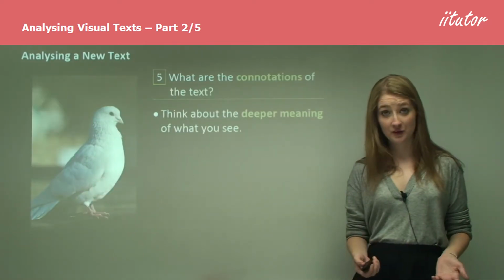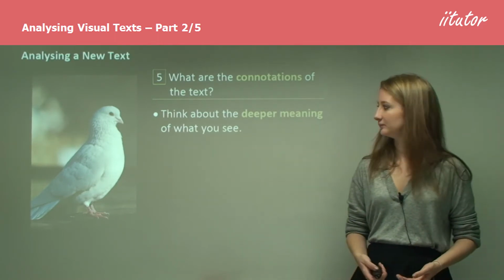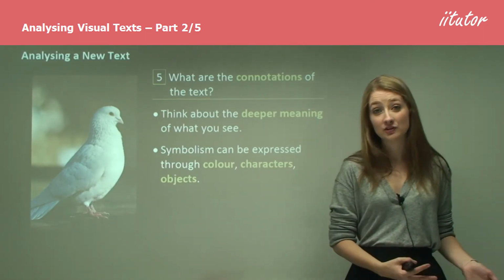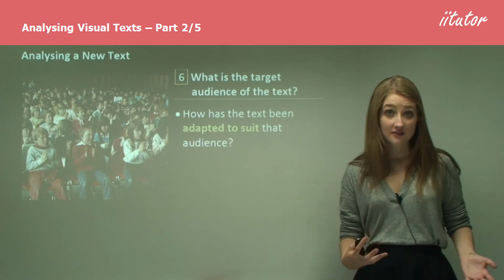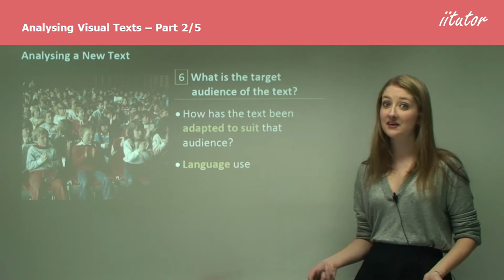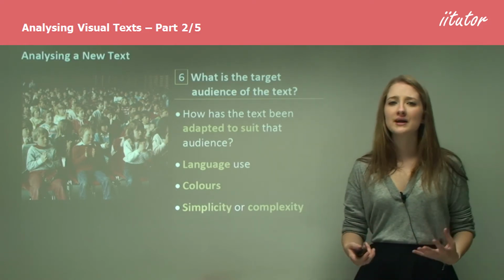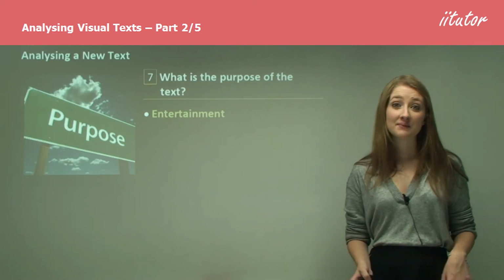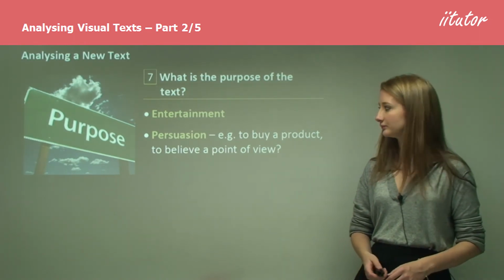Unlocking Visual Storytelling: The Power of Images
Welcome to a captivating journey into the world of visual storytelling! In this video, we delve deep into the profound influence of images as a form of visual text. From photos to advertisements, movies to artworks, and everything in between, visual texts have a remarkable ability to convey messages and emotions without uttering a single word.

Navigating through visual texts can sometimes be challenging, especially when faced with a sea of images, each with its unique story to tell. To help you decode the visual narrative, we provide you with a comprehensive checklist that ensures you never miss a crucial element when analyzing these powerful visuals.

🔍 In this video, you'll learn to:

Identify various types of visual texts, whether they are photos, films, advertisements, or more.
Analyze the structural components, from titles to the arrangement of images and accompanying text.
Recognize standout features like bold fonts, focal points, color contrasts, and elements that evoke surprise or shock.
Unearth the underlying main ideas conveyed through headings, emphasized visuals, repetition, and essential keywords.
Delve into the connotations hidden within the images, exploring symbolism through colors, characters, and objects.
Understand how visual texts are adapted to their target audience, from language use to color choices and complexity.
Explore the techniques employed within visual texts to convey messages effectively.
Visual storytelling serves multiple purposes, whether it's for entertainment, persuasion, shock value, education, or the expression of personal feelings. By the end of this video, you'll have a newfound appreciation for the profound impact of visual texts on our lives and the diverse ways they shape our understanding of the world.

Join us on this enlightening journey through the captivating realm of visual storytelling. Unlock the power of visual storytelling with us today! 📸🎥🖼️

A visual text is anything that uses pictures as well as, or instead of words:
- Photos
- Advertisements
- Movies and television shows
- Cartoons
- Artworks
- Book and magazine covers
Analysing a new text can be overwhelming – especially under exam conditions!
- Use this checklist to ensure a methodical approach that includes all elements and doesn’t miss anything out.

Identify the text type
- Photo
- Film etc
- Use your knowledge of different text-types and other examples to understand the nature of this text.
What are the elements of its structure?
- Title
- Pictures
- Structure of text accompanying it?
Paragraphs, stanzas, rhyme or rhythm pattern?
- Shapes
- Size
What stands out about the text?
- Bold or large font.
- The focus of the image.
- Contrasting areas of colour.
- Surprising / shocking
content.
What are the main ideas?
- Expressed through a heading.
- The emphasis of the image.
- Areas of repetition.
- Keywords or images.
What are the connotations of the text?
- Think about the deeper meaning of what you see.
- Symbolism can be expressed through colour, characters, and objects.
What is the target audience of the text?
- How has the text been adapted to suit that audience?
- Language use
- Colours
- Simplicity or complexity
What are some techniques used by the text?
- We will be examining specific visual texts to help you analyse and deconstruct the texts. What is the purpose of the text?
- Entertainment
- Persuasion – e.g. to buy a product, to believe a point of view?
- To shock
- To educate
- To communicate personal feelings adapted to suit that audience?
- Language use
- Colours
- Simplicity or complexity

0:00 Introduction
0:01 petition Repe What are the main ideas? Repetition Re Expressed through a heading ition Repetiti
0:51 What are the connotations of the text? • Think about the deeper meaning of what you see
1:29 What is the target audience of the text? • How has the text been adapted to suit that audience?
2:19 What is the purpose of the text? • Entertainment
3:15 What are some techniques used by the text? • We will be examining specific visual texts to help you analyse and deconstruct the texts.